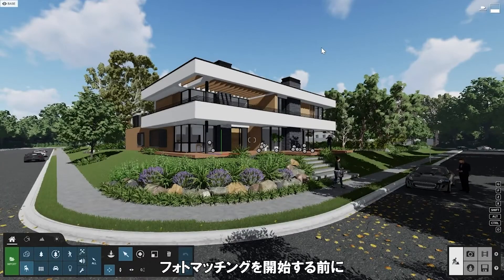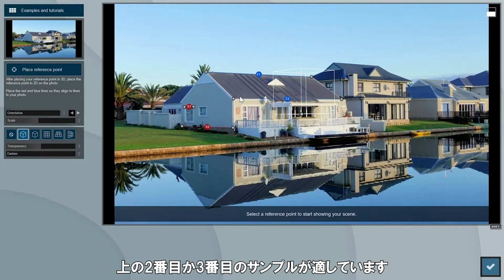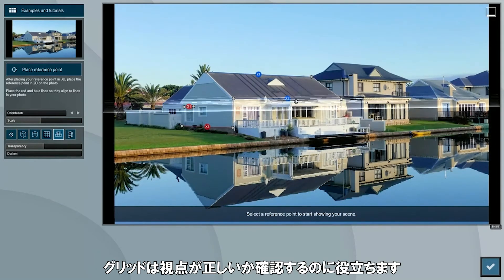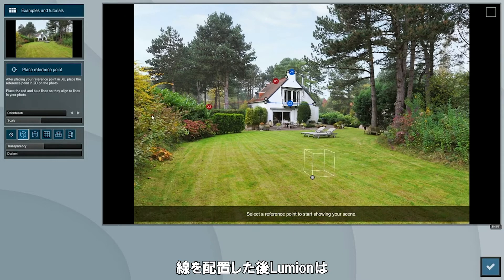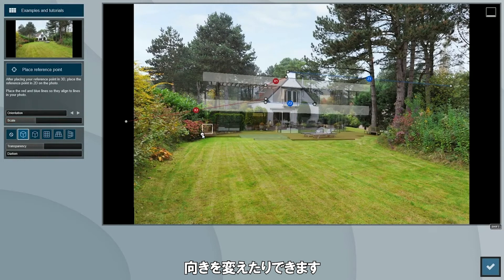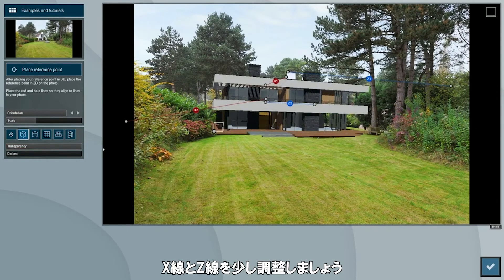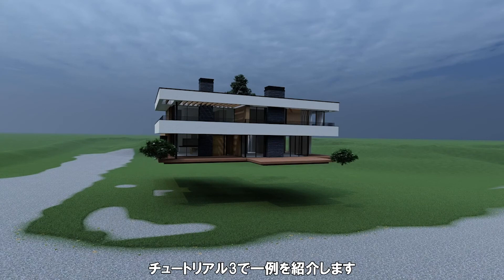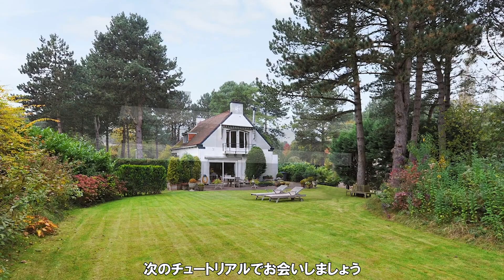Lumion11フォトマッチングのチュートリアル1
あなたの建築デザインを、実際の写真のコンテキストで素早く、簡単に表示できます。

フォトマッチングは、Lumion 11 Proでカメラモードのエフェクトとして利用できます。
フォトマッチングを使えば、住宅地や森の中、美しい水辺など、未来の環境の中であなたのデザインを簡単に見せることができます。実生活に密着した素晴らしいロケーションを撮影し、ボタンを数回クリックするだけでモデルとマッチさせることができます。

3部構成のフォトマッチングのチュートリアル1では、この機能の基本を学びます。残りの2つのビデオでは、このツールのより高度な使い方を紹介します。

このビデオで使用されている写真をダウンロードするには、ここをクリックしてください。

Lumion 11は、Revit、SketchUp、ArchiCAD、3ds Max、Rhino、AutoCAD、Vectorworks、BricsCADなど、ほとんどの3DおよびCADモデリングソフトウェアと互換性があります。